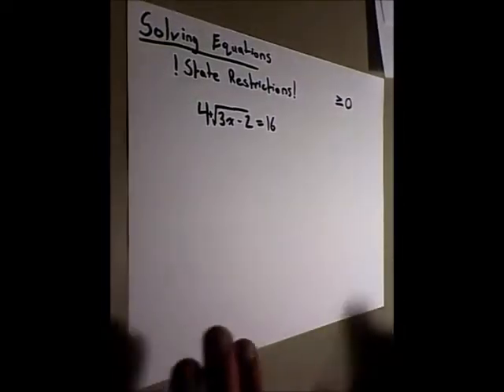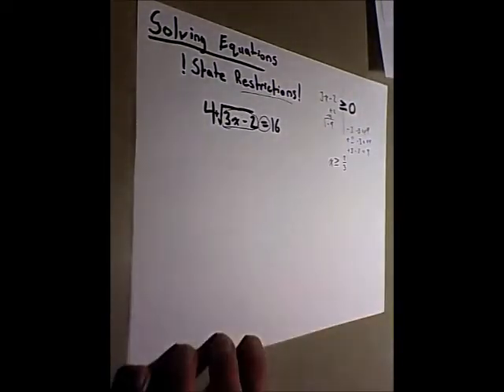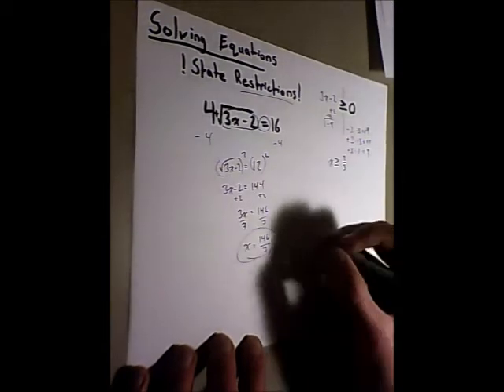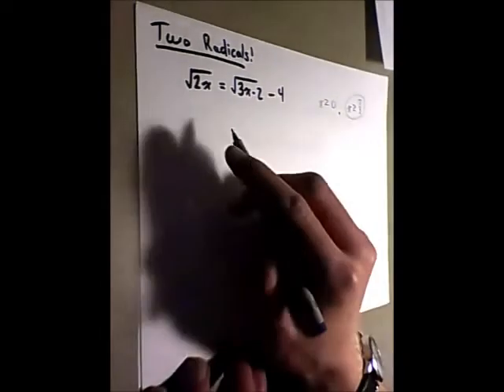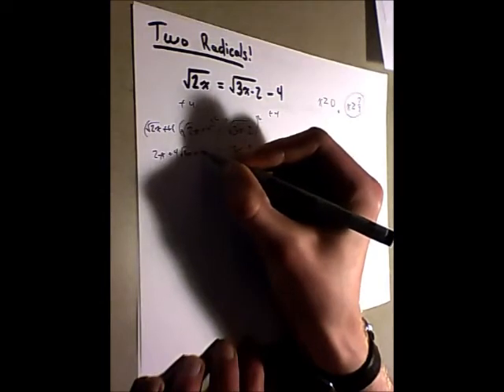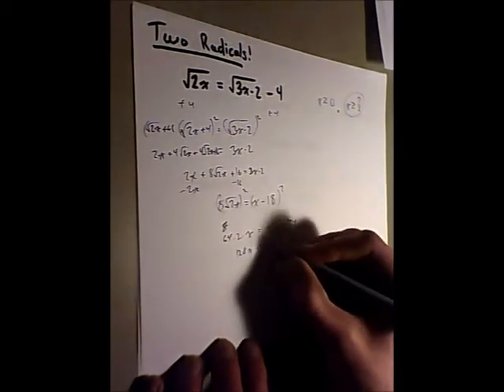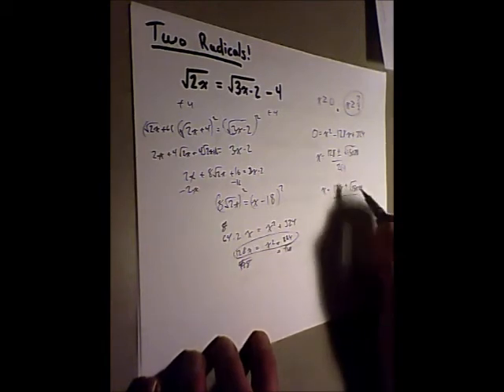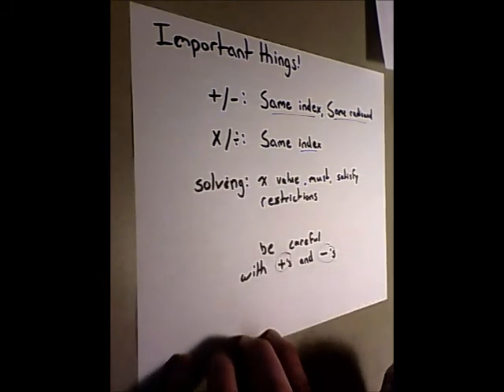Chapter 5; Solving Radical Equations